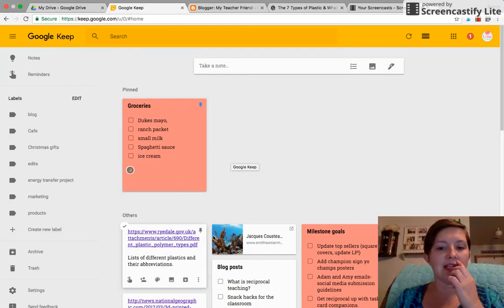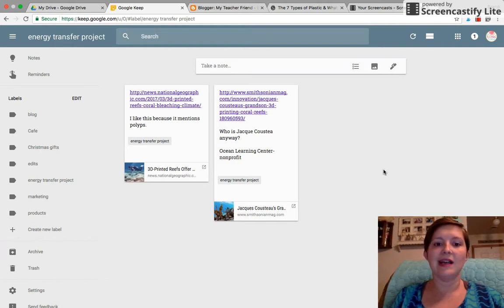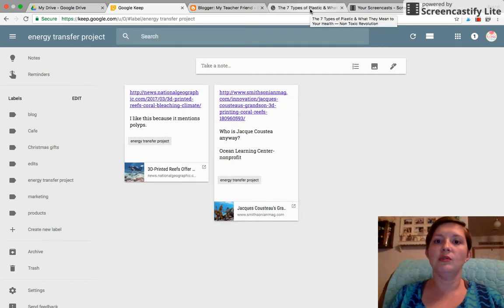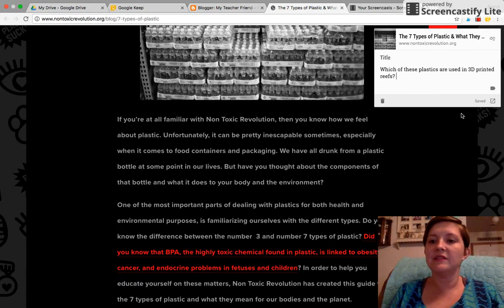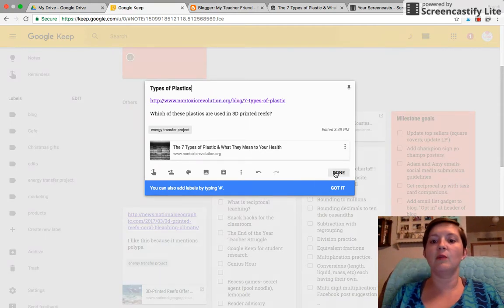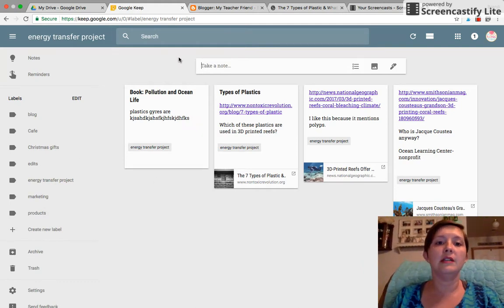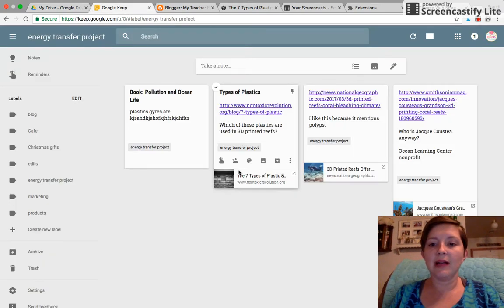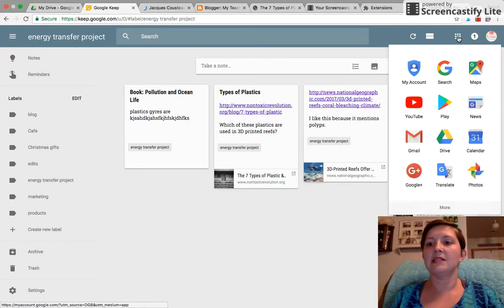Using Google Keep for Research Notes